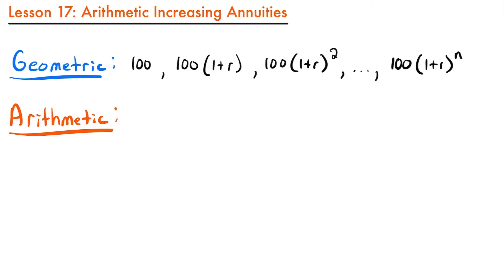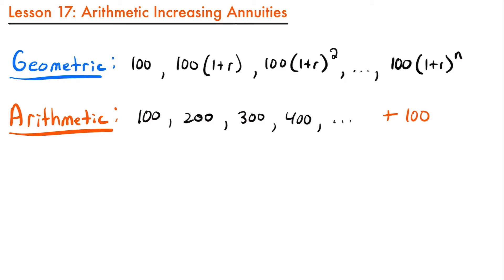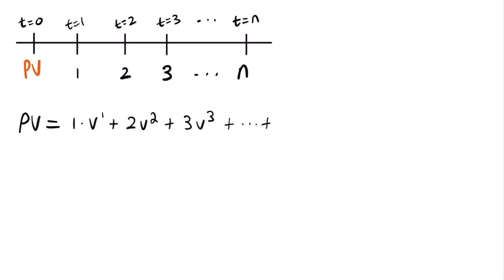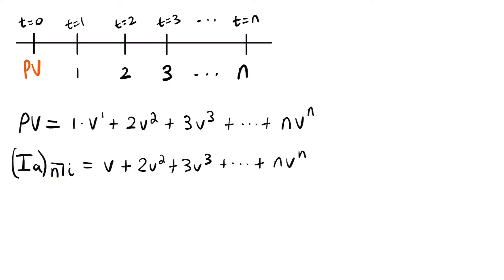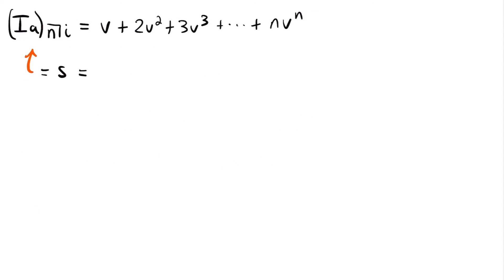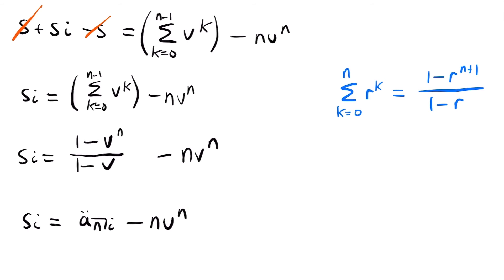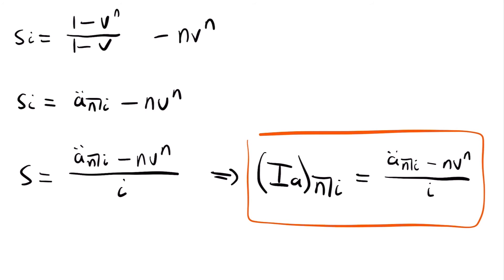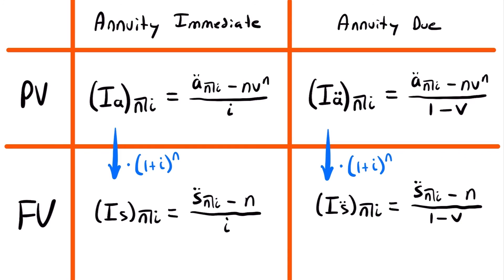Arithmetic Increasing Annuities | Exam FM | Financial Mathematics Lesson 17 - JK Math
How to Calculate an Arithmetic Increasing Annuity (Financial Mathematics Lesson 17)

In this lesson we learn how to calculate the future value and present value of an arithmetic increasing annuity, or a series of payments that form an increasing arithmetic progression. We first derive the closed-form formula for the present value in an annuity immediate scenario. Then we discuss how we can find the formulas for the future value in an annuity immediate scenario, and the present value and future value in an annuity due scenario.

NOTE:  There are no example problems in this video. If you are looking for examples of calculating arithmetic increasing annuities, check out my example video linked below!

Video Chapters:
0:00 What is an Arithmetic Annuity?
2:44 Present Value of Arithmetic Increasing Annuities
16:21 All Formulas for Arithmetic Increasing Annuities